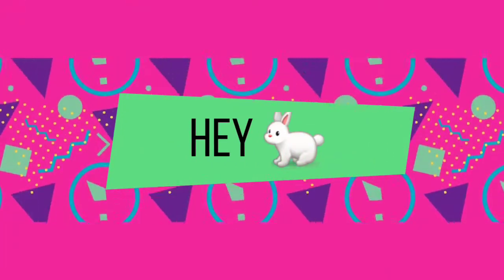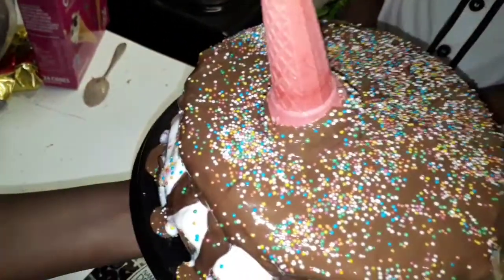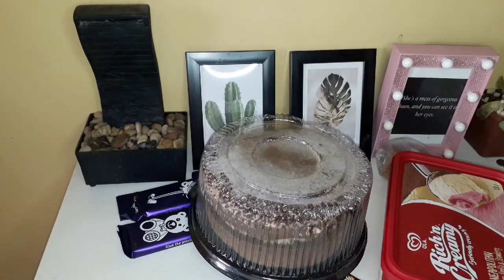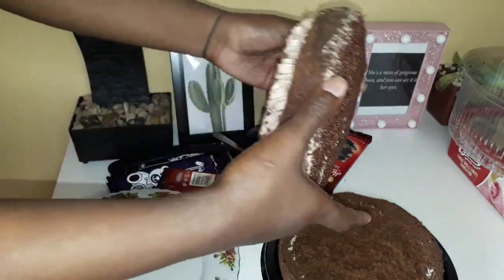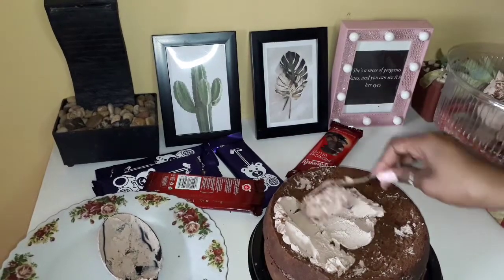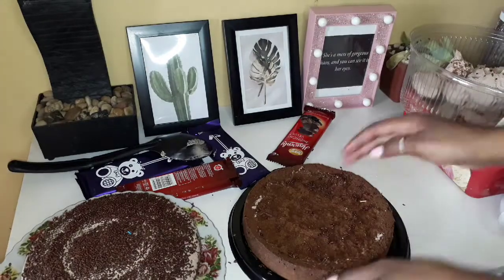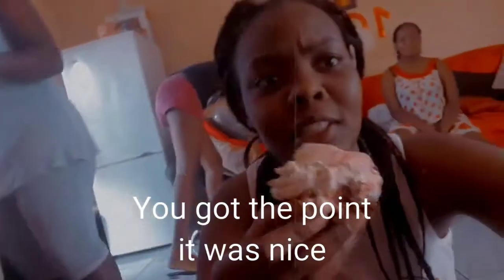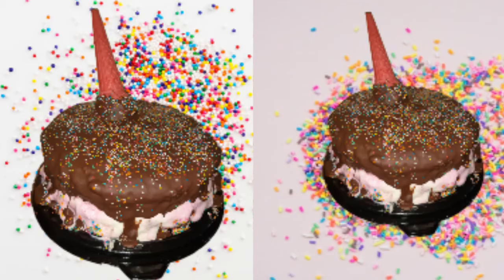GIVING A CHEAP CAKE A MAKEOVER - How to make an Ice cream cake without baking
Hey 🐇!
Today we will be giving a cheap cake a makeover that looks expensive but really it is another one of our broke girl life hacks or as people like to call it baddie on a budget. Not only that but I will also be showing you how to make an ice cream cake without having to bake because the cake we are making is an Ice cream cake. I really hope you'll enjoy this video.